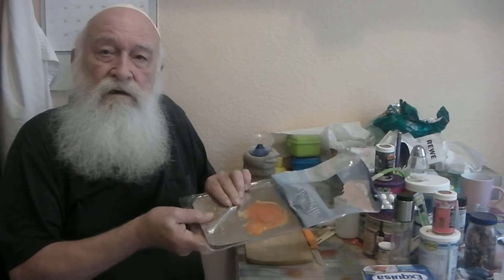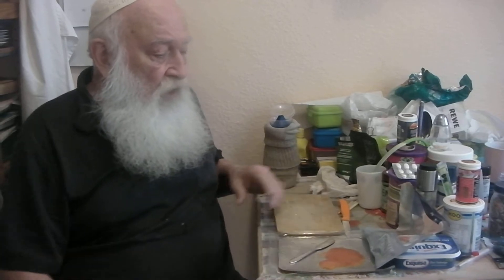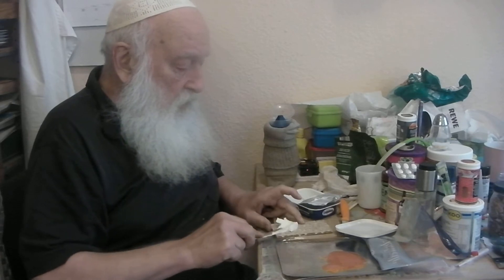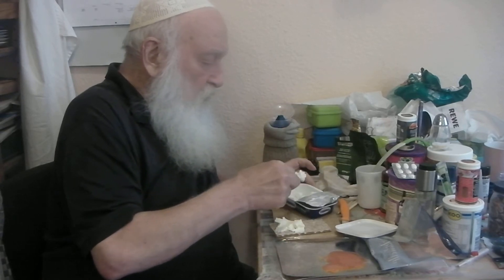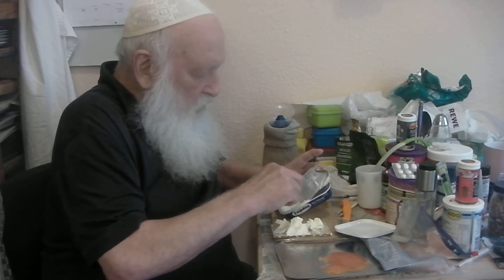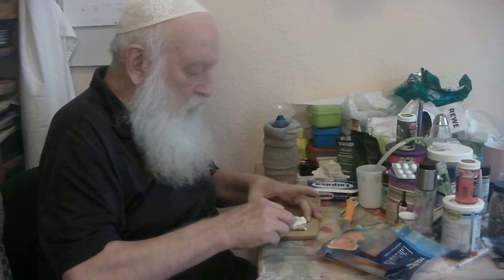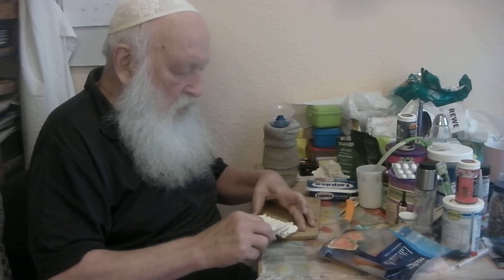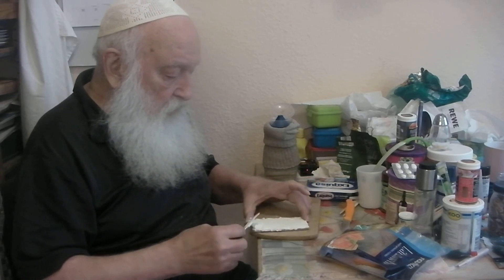Baba2Beena 16a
Just Me Just Now